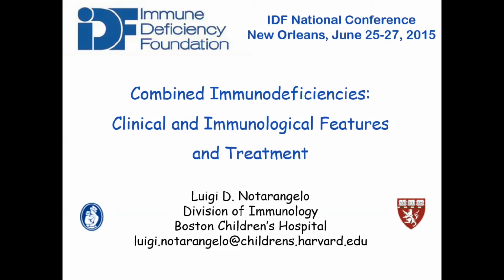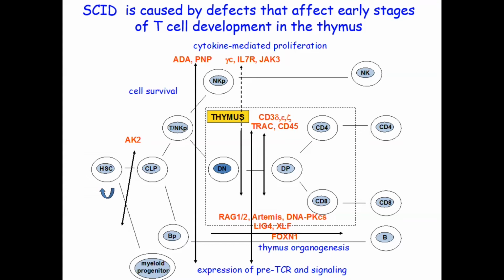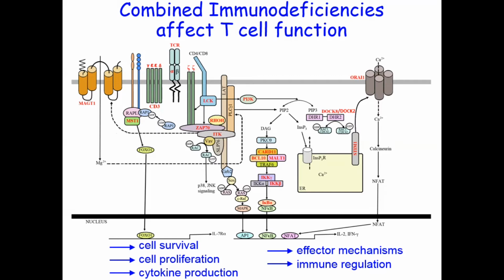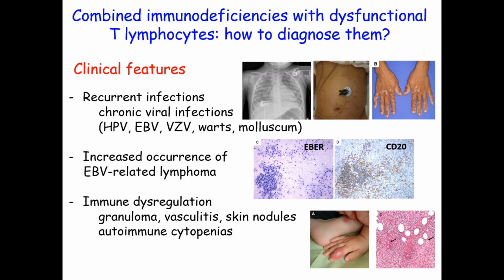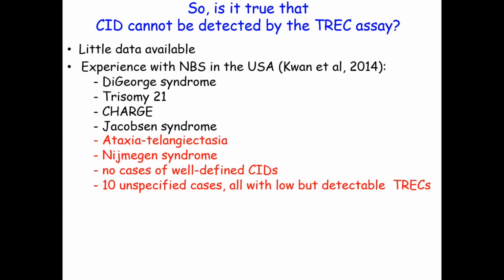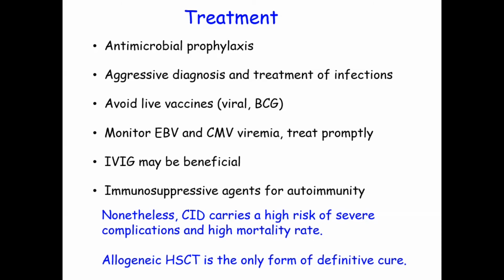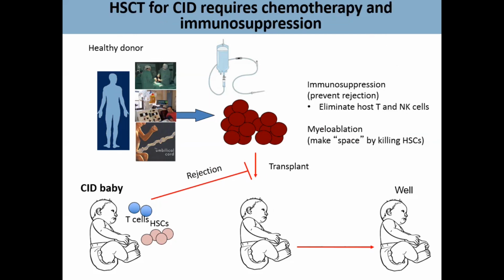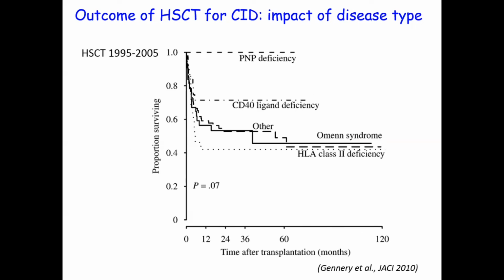Severe Combined Immunodeficiency (SCID) & Combined Immune Deficiency (CID)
IDF 2015 National Conference session, "Severe Combined Immunodeficiency (SCID) & Combined Immune Deficiency (CID)" was presented by Dr. Luigi D. Notarangelo, MD on June 26, 2015.